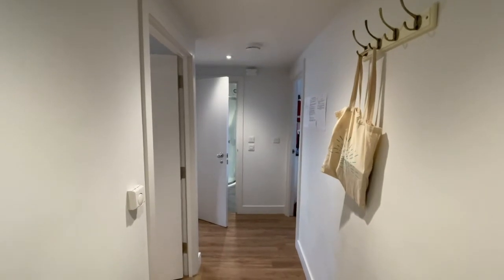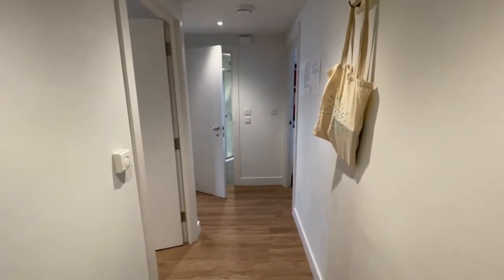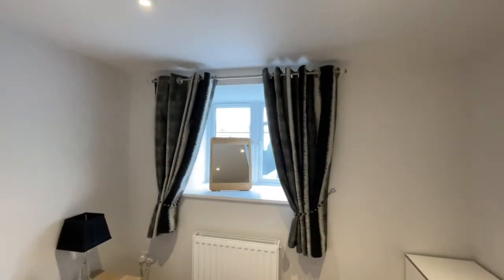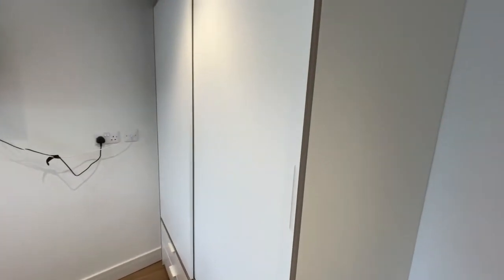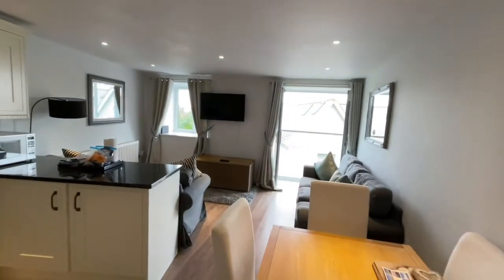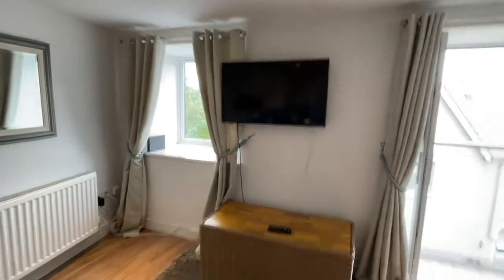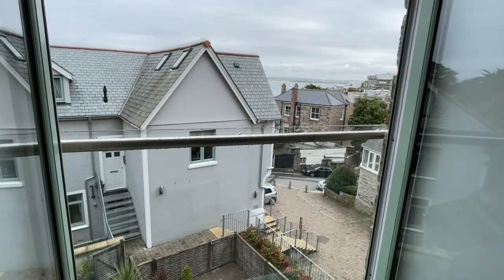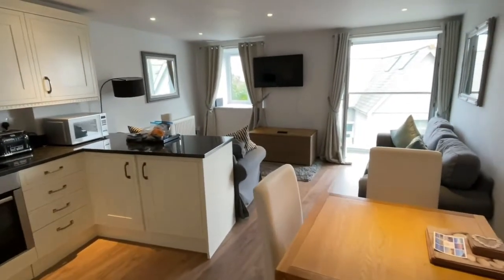Sunday School Court, St Ives, Cornwall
Superb 2 bedroom 2nd floor apartment with some views.